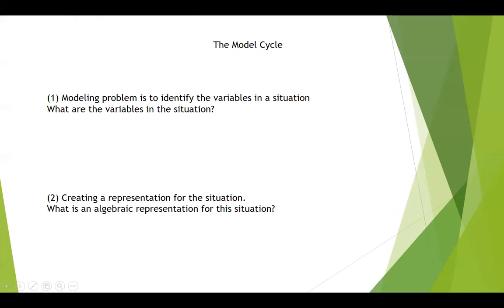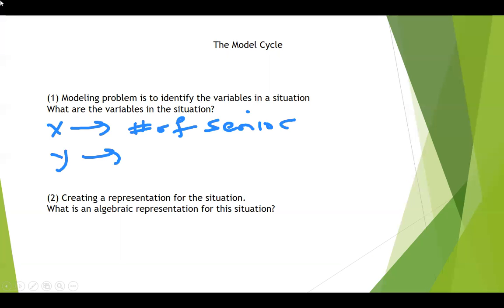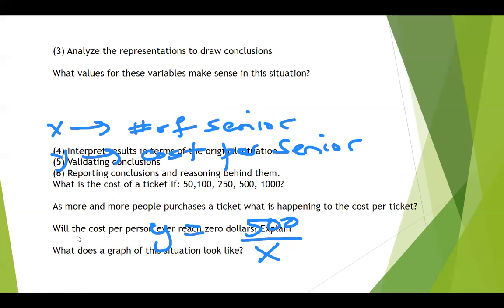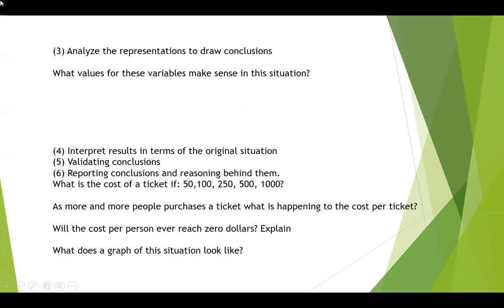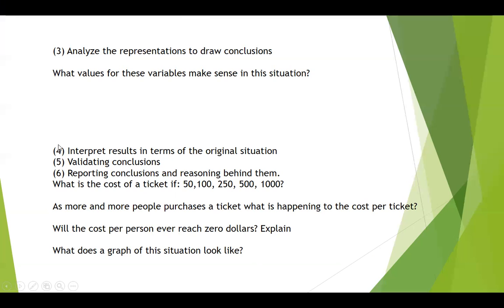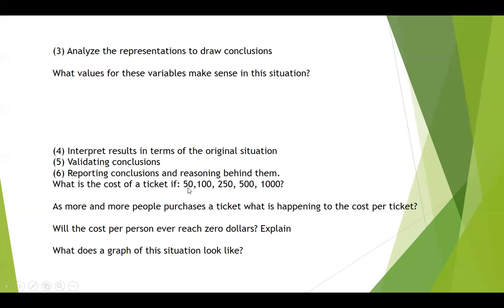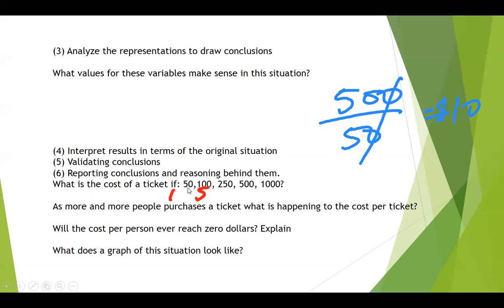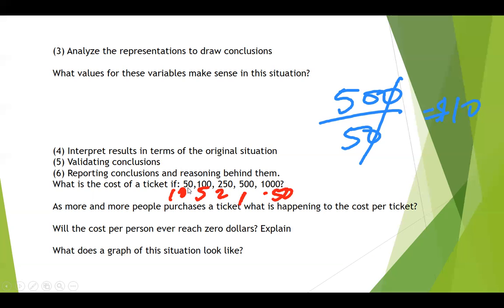The Model Cycle